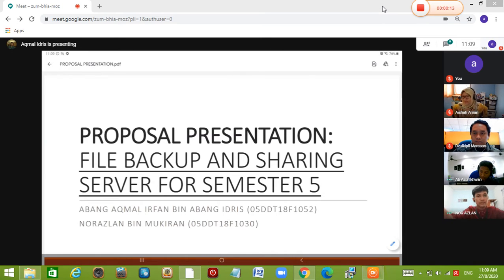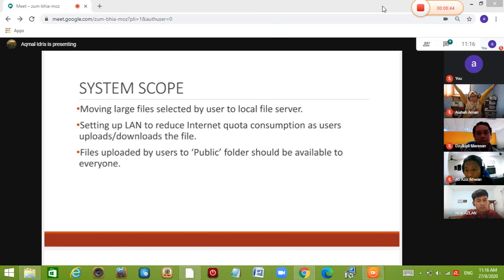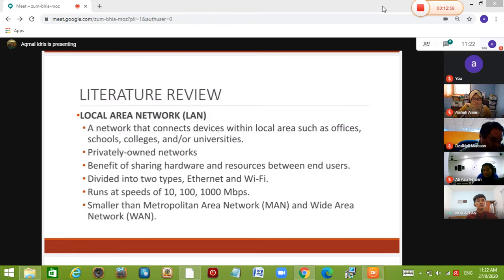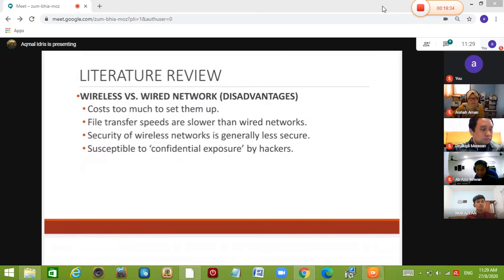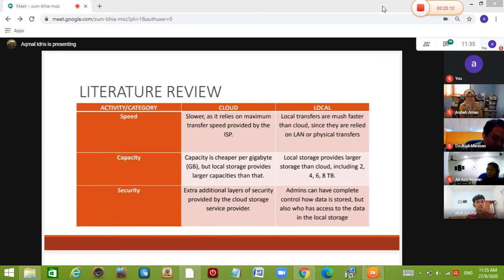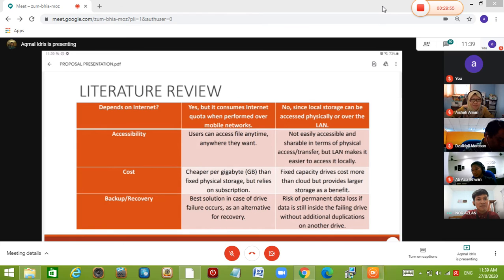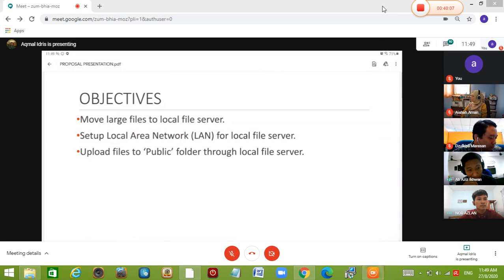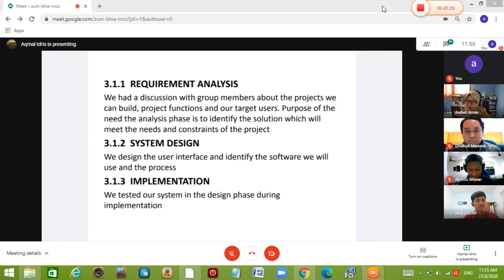FILE BACKUP AND SHARING SERVER FOR SEMESTER 5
NORAZLAN BIN MUKIRAN
ABANG AQMAL IRFAN BIN ABANG IDRIS